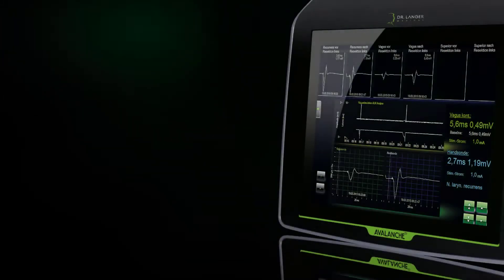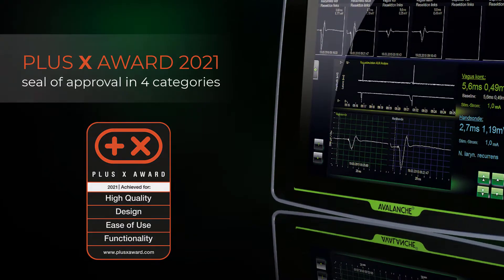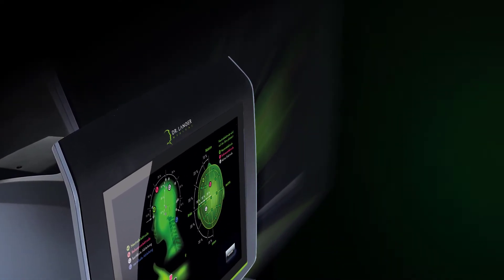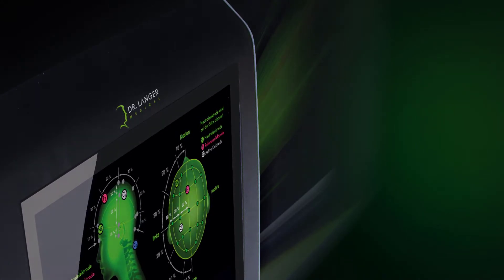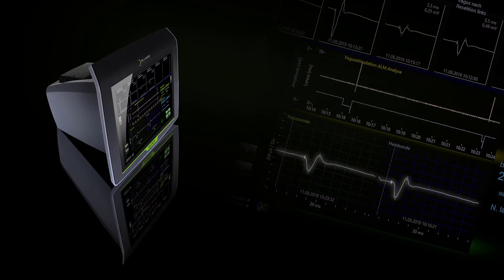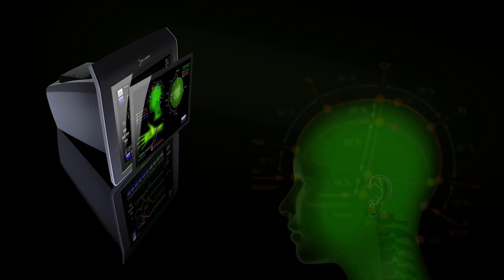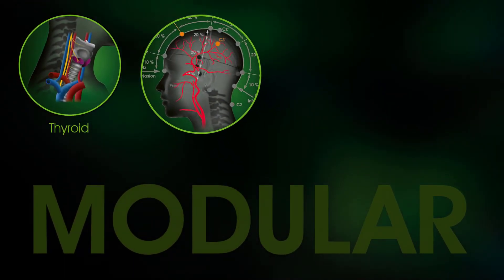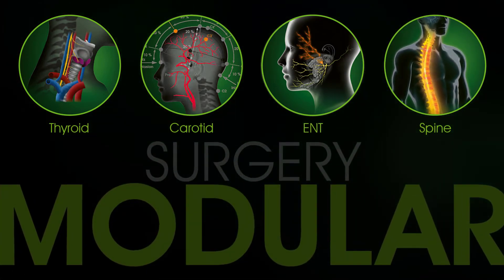AVALANCHE® SI 2 - High Quality IONM System (English)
The latest version of our popular bestseller AVALANCHE® SI.
Multiple PLUS X Award 2021 awards in the areas of

1. High quality
2. Functionality
3. Ease of use
4. Design

High usability with improved performance, equipped with the latest Windows 10 IoT operating system.
Available with up to 8 measuring channels for reliable derivation of your EMG and EP signals.
Due to the modular design, a subsequent upgrade of the system is possible at any time.

Ideal for use in

-Thyroid surgery
-HNO/MKG surgery
-Carotid surgery